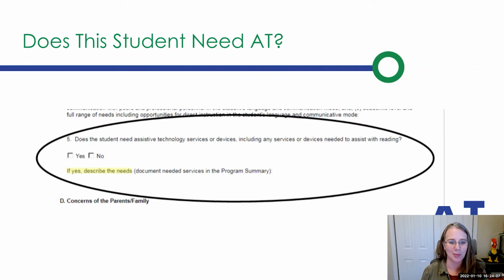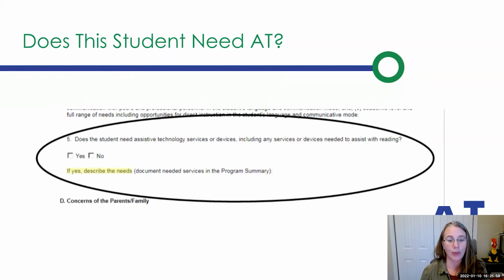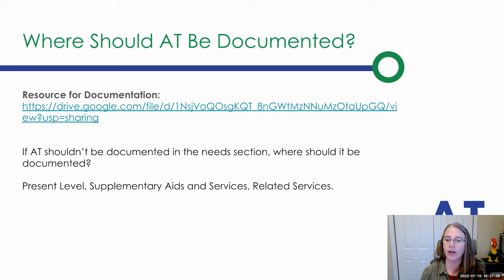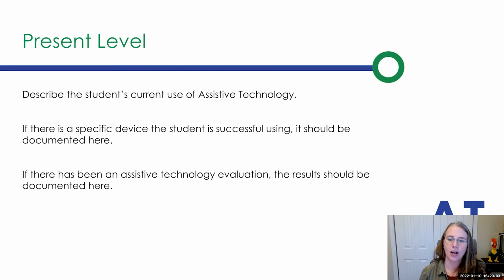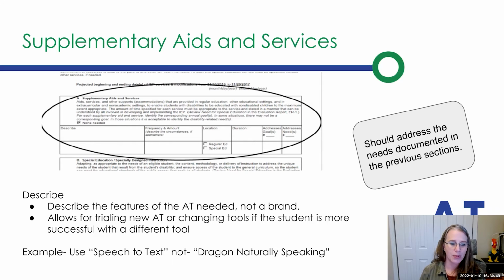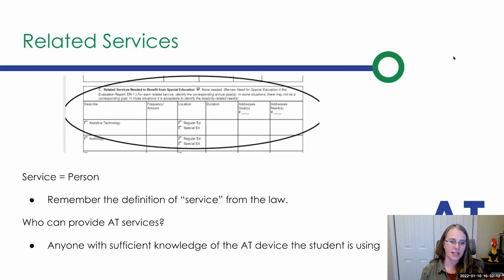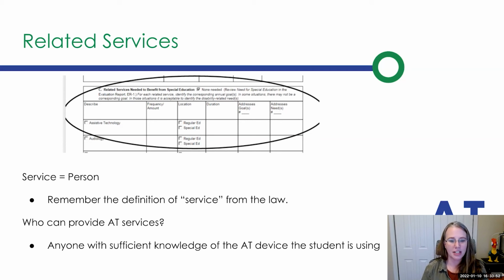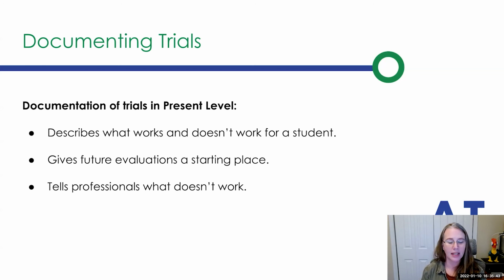AT Forward Cop 8 Part 2 Answering the Question Does your student need Assistive Technology